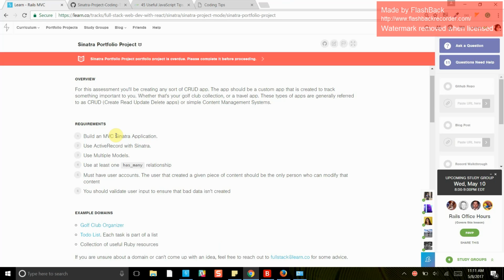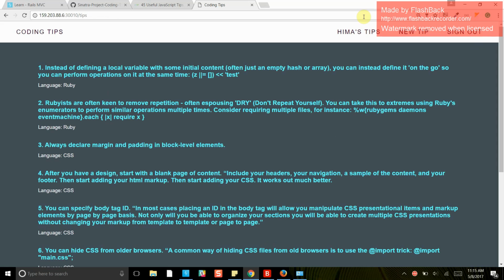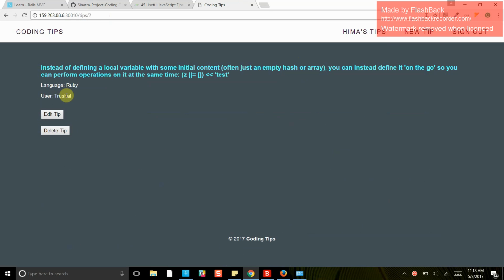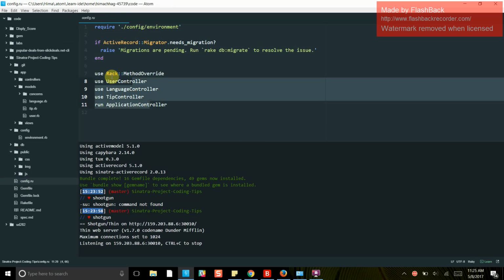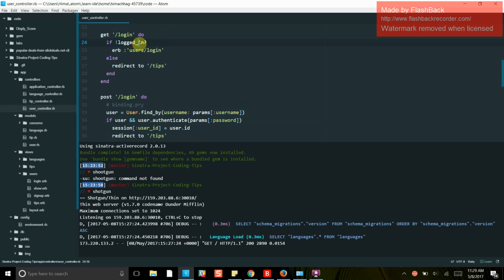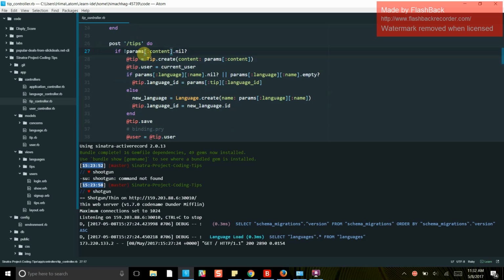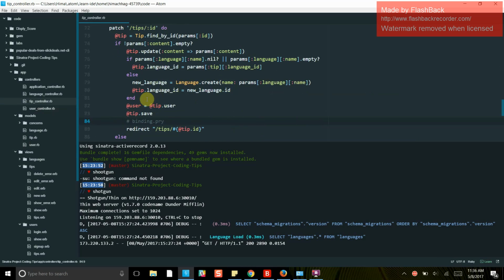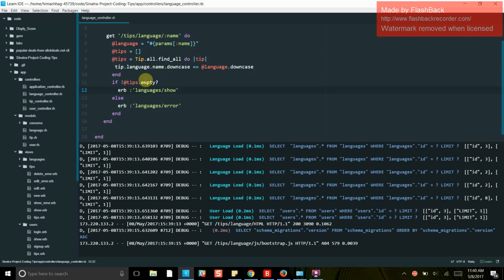Sinatra Application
Coding-tips: An overview of MVC Sinatra Application and what does it take to make it how does it look! I used Active Record for adding more functionality.